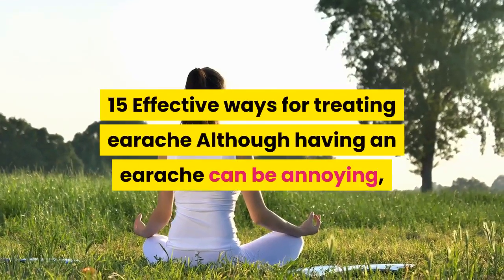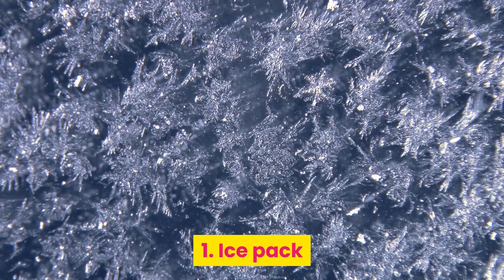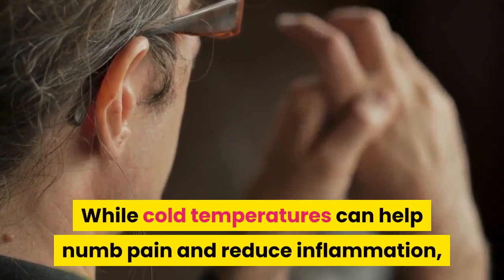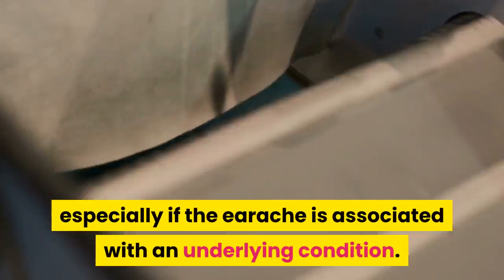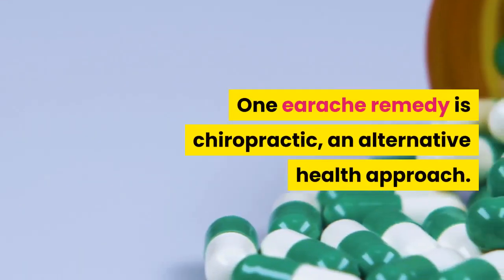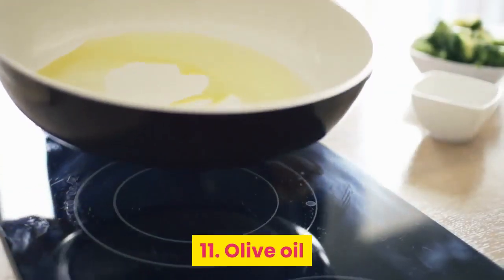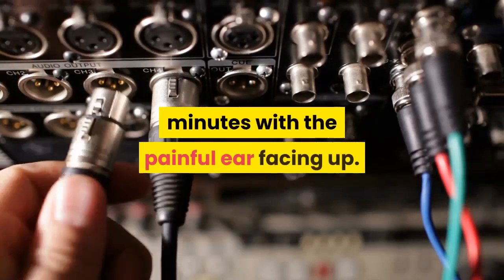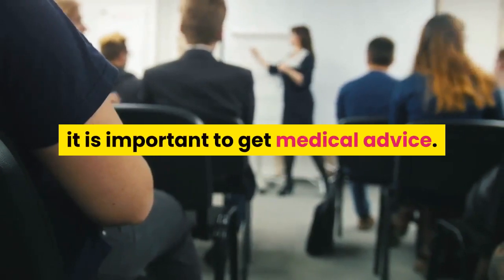15 Effective Home Remedies For Earache. Natural Home Remedies.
Although having an earache can be annoying, it's not usually a sign of any serious health issue.
Home remedies using natural ingredients may provide some relief. However, there is no scientific evidence for their usefulness compared with over-the-counter medications.

15 remedies for earache

Even if an earache is part of a larger issue, it is possible to reduce pain with both natural and medical methods. Here are 15 remedies for reducing earache.

1. Ice pack

An ice pack held to the ear may help to reduce potential inflammation.
Holding an ice pack or cold, damp washcloth to the ear for 20 minutes may help numb ear pain and reduce any potential inflammation that is causing it.

2. Garlic

Garlic is a natural remedy for earache that has been used for thousands of years. Allicin, a compound in garlic, is said to be helpful in fighting bacterial infections that may be causing an earache.

Eating raw garlic is said to help reduce ear pain. However, garlic may interfere with antibiotics, so it is important to speak with a doctor before taking it.

3. Heating pad

A heating pad or hot cloth held against the ear for 20 minutes may be helpful for temporary pain relief. While cold temperatures can help numb pain and reduce inflammation, a heating pad may relax the muscles and help improve blood flow.

4. Ear drops

Over-the-counter (OTC) remedies can be successful for some people, especially those that have tried natural methods. Many OTC medications shouldn't be used by people whose eardrum has ruptured or who have had tubes surgically inserted in the past.

5. Pain relievers

Pain relievers like ibuprofen or other NSAIDS can help control pain caused by earache. These medications shouldn't be used to mask pain, however, especially if the earache is associated with an underlying condition.

6. Sleep in an upright position

Sleeping in an upright position is often advised to help reduce the build up of pressure in the ear.

7. Chew gum

Chewing gum may help the ears to "pop", especially on airplane travel.
If an earache occurs during or after plane travel or moving to higher elevations, chewing gum may help "pop" the ears and reduce pressure.

8. Distraction

One of the best methods for reducing the feeling of pain, particularly among children, is to distract the mind from the earache. Games, television, or exercise can help reduce attention on earache.

9. Chiropractic

One earache remedy is chiropractic, an alternative health approach. Chiropractic seeks to reduce pain and other health conditions by working with the muscles and bones. It is believed that earache can be caused by the misalignment of the upper neck bones. A chiropractor may be helpful for bringing these bones back "in line," helping to reduce earache.

10. Tea tree oil

Tea tree oil is used in a range of ways. A couple of warmed drops in the ear per day may ease earache. However, before use in the ear, it is important to do a skin test to check for allergies. Tea tree oil should be diluted in olive oil, sweet almond oil, or another carrier oil, usually 3 to 5 drops in 1 ounce of oil.

Tea tree has antiseptic, antifungal, and anti-inflammatory properties.

11. Olive oil

This method is old, but lacks any backing by scientific evidence. However, the American Academy of Pediatrics says that adding a couple of drops of warmed olive oil is safe and could be moderately effective.

12. Neck exercises

Sometimes, earache can be caused by tense muscles around the ear canal, exerting pressure on the area. If this is the case, some simple neck exercises might ease the discomfort.

For instance, slowly rotate the neck and head, and lift the shoulders up toward the ears; repeat throughout the day.

13. Hydrogen peroxide

Hydrogen peroxide has been used as a natural remedy for earache for a long while.

Insert 5-10 drops, then lie on your side for around 10 minutes with the painful ear facing up. Then, drain over the sink and rinse with cold water. Don't be alarmed by the bubbles, this can help move ear wax out of the canal.

14. Ginger
Ginger is considered to have natural anti-inflammatory properties. Applying ginger juice (shredded ginger in warmed olive oil and strained), around the outer ear canal can relieve pain. Ginger has anti-inflammatory properties.

15. Hair dryer
After a bath, set the hair dryer to a low heat and hold it a distance from the ear. Continue for no more than 5 minutes. Take care not to burn your ear.

Tell us what remedy you want us to upload for future videos.